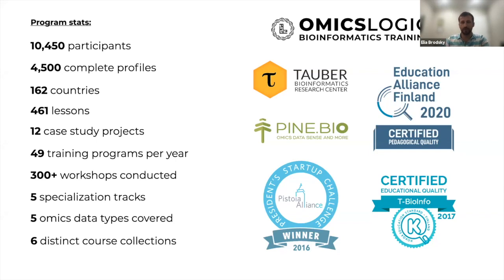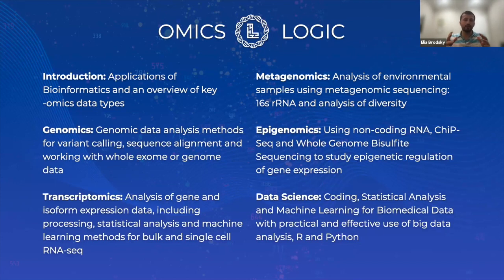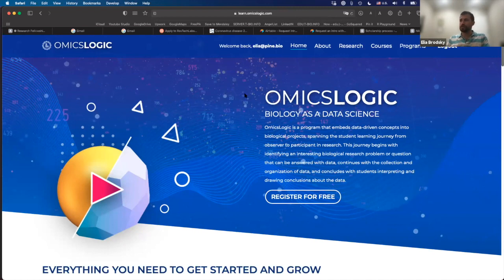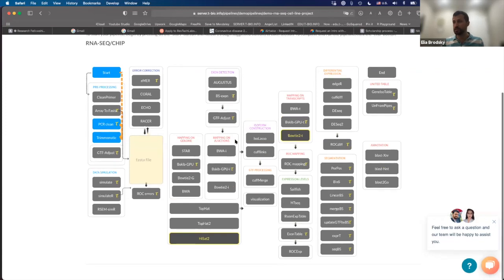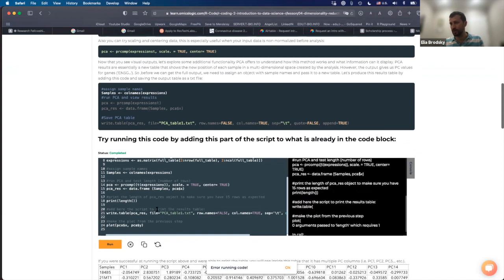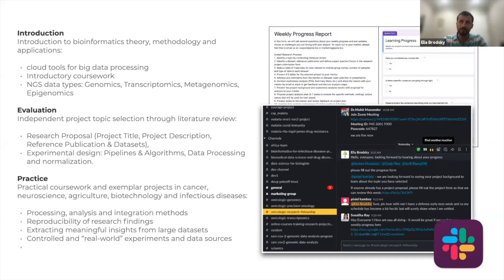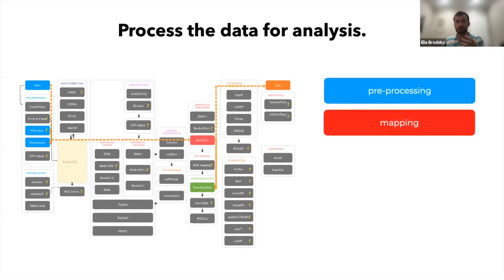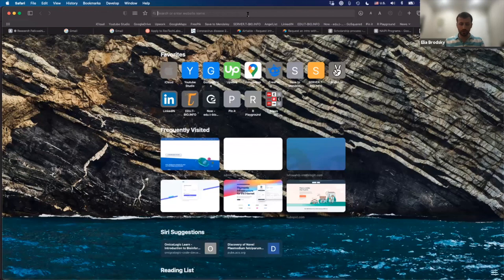Omics logic Research Fellowship Overview - Working on an Independent Research Project (part 2)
The Research Fellowship program has been designed to help young researchers and students take advantage of the bioinformatics resources for analysis of complex high-throughout life science data and become versed in bioinformatics.